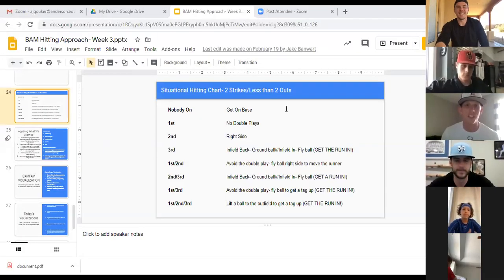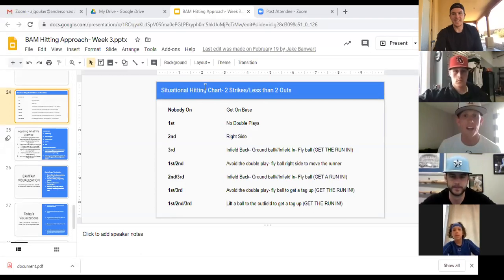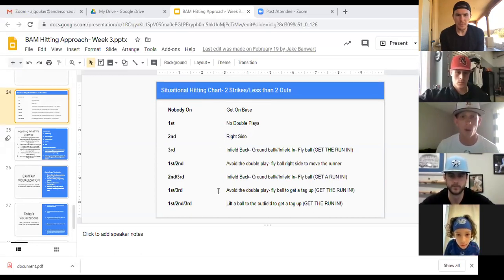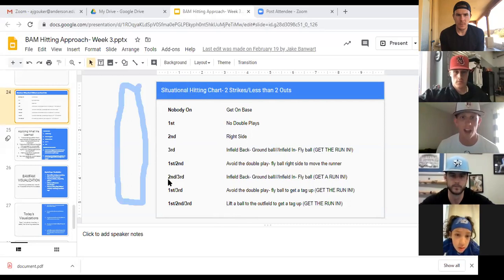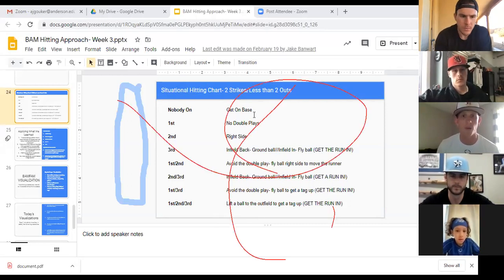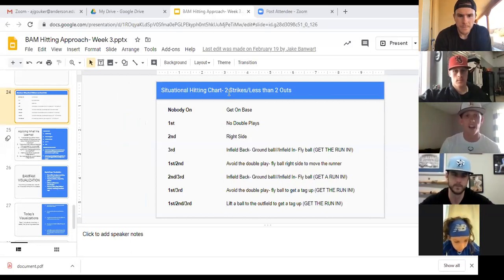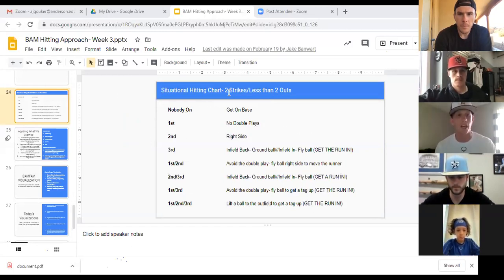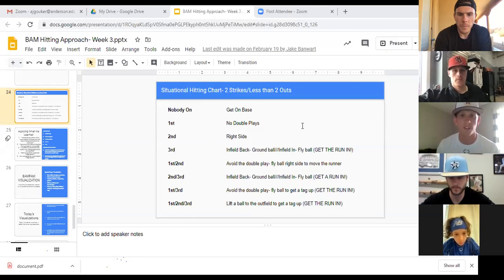Dugout Coalition Baseball School Ep. 15 (Situational Hitting and Adjusting Pitch to Pitch- Coaches)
Dugout Coalition is bringing you the best of 6 Tool Training with this 4 week baseball course. Dugout Coalition is a collaborative effort of 3 organizations dedicated to changing the way the games of baseball and softball are taught. Major League University, Hot Corner Athletics, and Baseball Academics/Fastpitch Academics Midwest team up to create a NATIONAL movement to up the game of development and training in the baseball and softball world.

The multipart Baseball School series will bring a tremendous amount of conversation around the 5 primary tools of baseball and softball while implementing and breaking down the most under taught part of the game. We are calling this 6th tool, the Mental Tool. Each episode of this series will break down specific topics around the games of baseball and softball.

The topics are lead by many knowledgeable coaches and players of the game such as Austin Byler of Major League University, Ronnie Bernick of Hot Corner Athletics, and Jake Banwart and Adam Gouker of BAMFAM with many guest speakers along the way.

Episode 15- Topic: Situational Hitting and Adjusting Pitch to Pitch